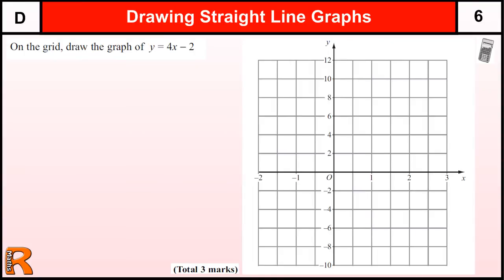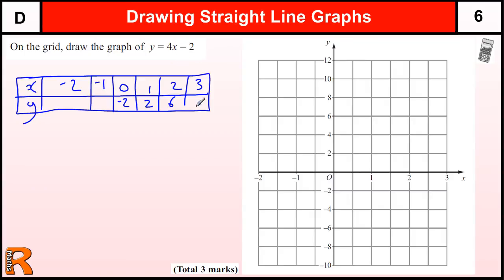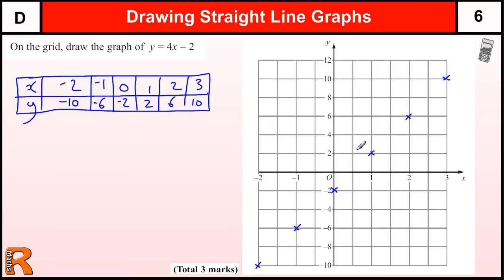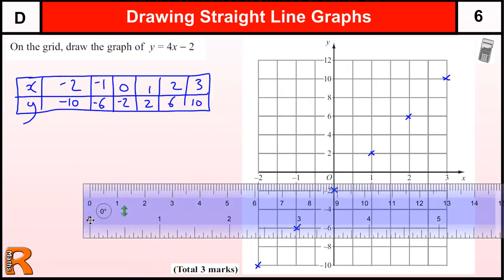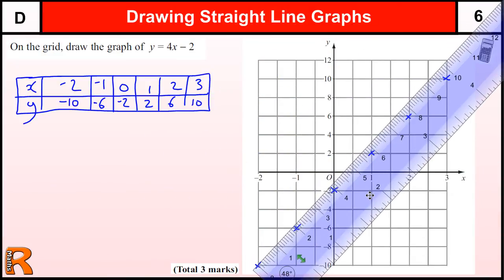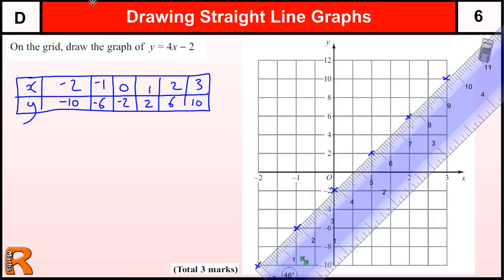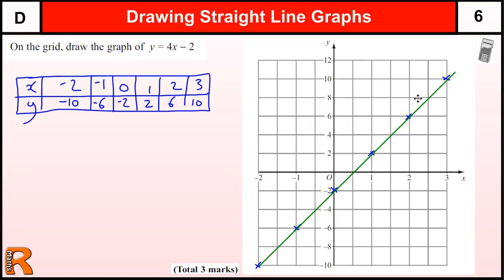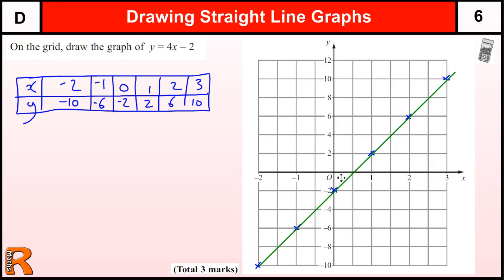Drawing Straight line Graphs GCSE Maths Foundation revision Exam paper practice & help